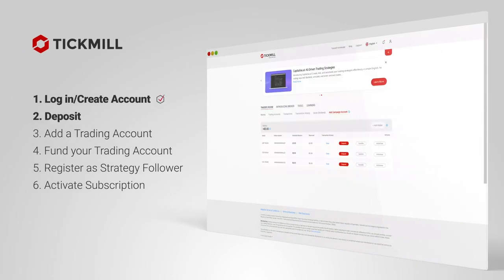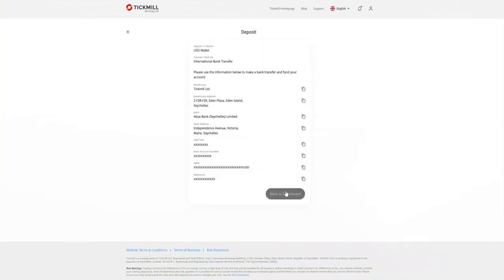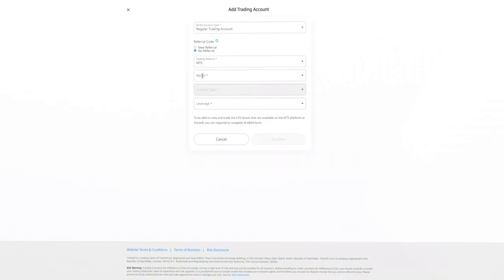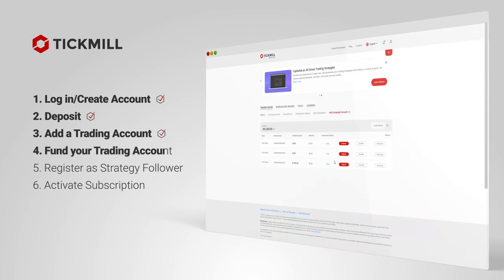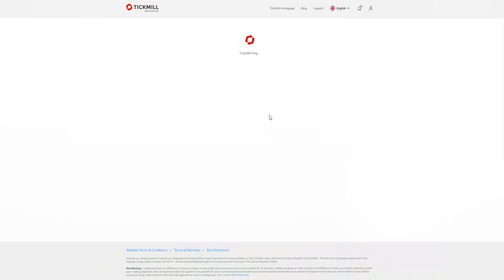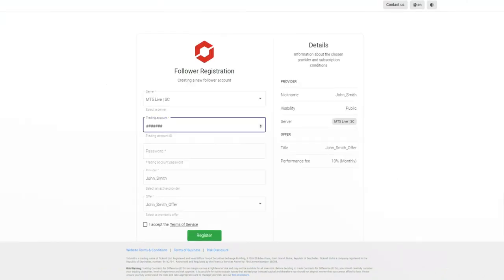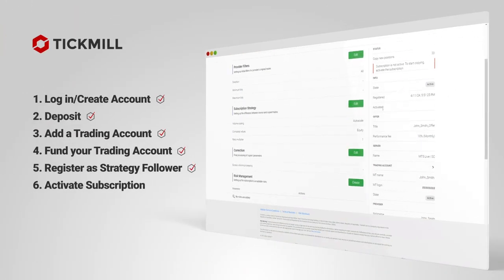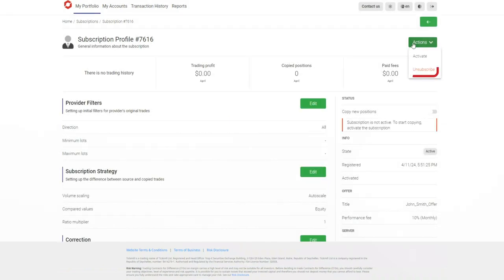How to become a Strategy Follower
Join Tickmill Social Trading as a Follower: choose what traders to copy and let your account automatically copy their trades.